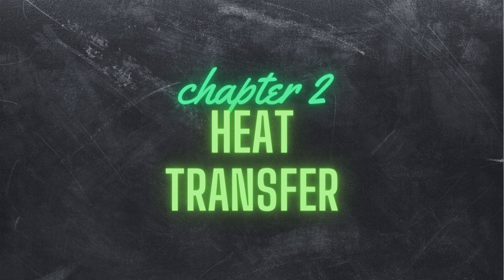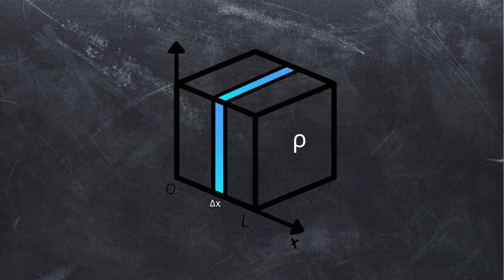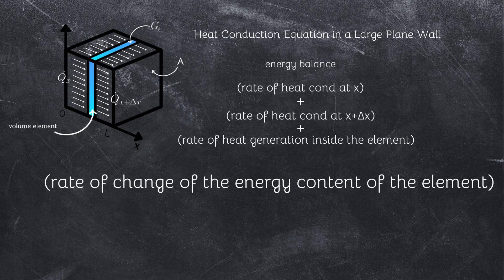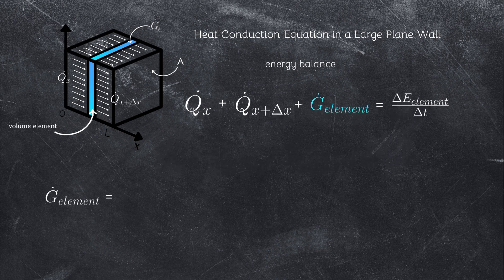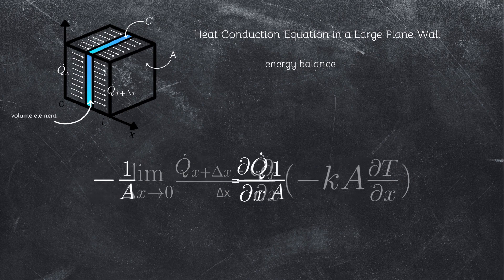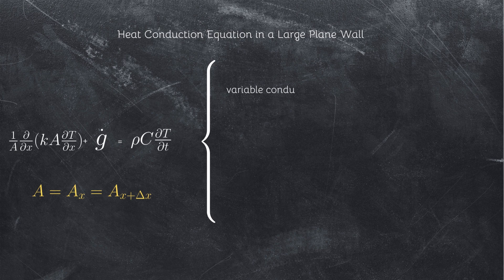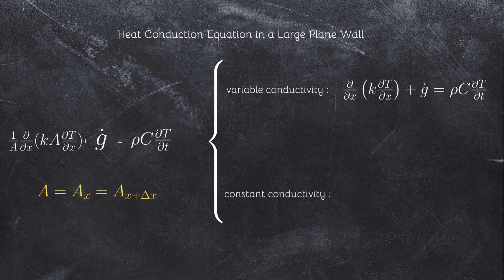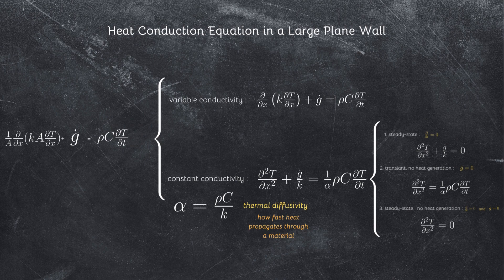Heat Conduction Equation in a Large Plane Wall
Unlock the Secrets of Heat Transfer: Exploring the Heat Conduction Equation in a Large Rectangular Wall! 🌡️🔥

Dive deep into the fascinating world of thermodynamics and heat transfer as we unravel the mysteries behind conduction in large plane walls. In this comprehensive video, we'll break down the differential equations governing heat conduction, exploring how temperature gradients drive thermal energy through rectangular structures.

Join us as we delve into the fundamentals of conduction, uncovering the intricate relationship between temperature distribution and heat transfer rates. Learn how to apply differential equations to model and analyze heat conduction phenomena, gaining valuable insights into real-world engineering applications.

Whether you're a student, researcher, or enthusiast in thermodynamics, this video promises to expand your understanding of heat transfer and equip you with the tools to tackle complex conduction problems. Don't miss out on this illuminating journey through the heart of heat conduction theory!